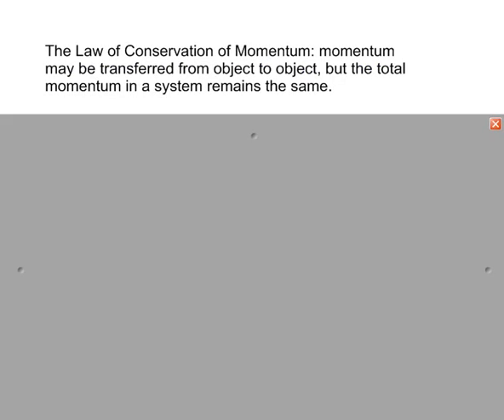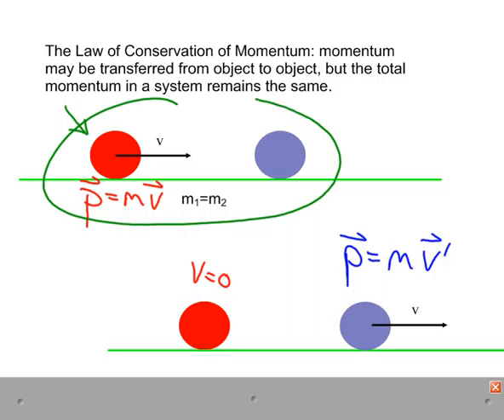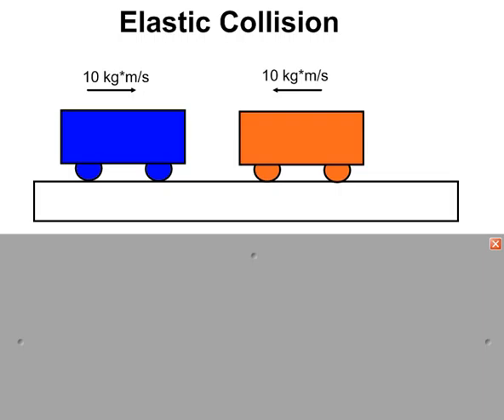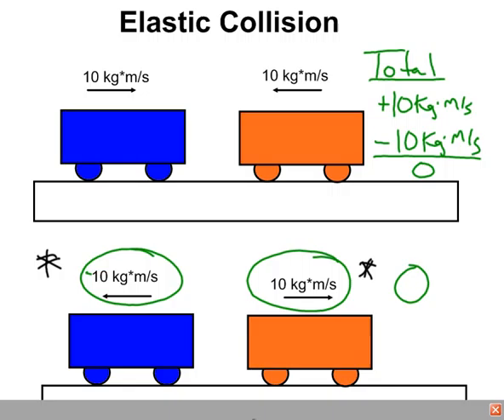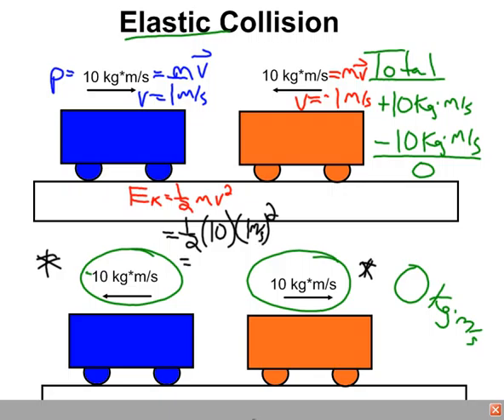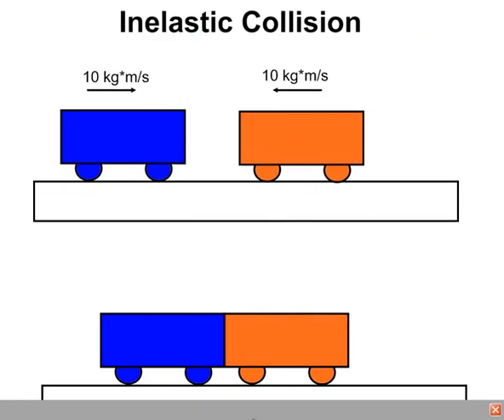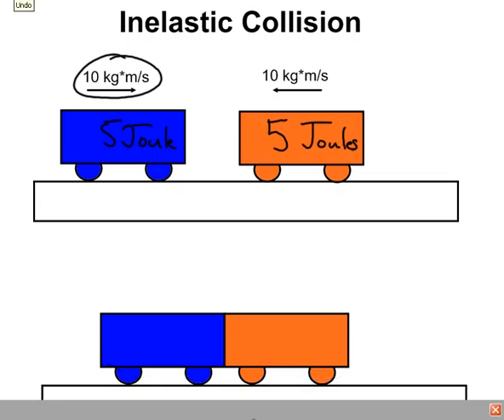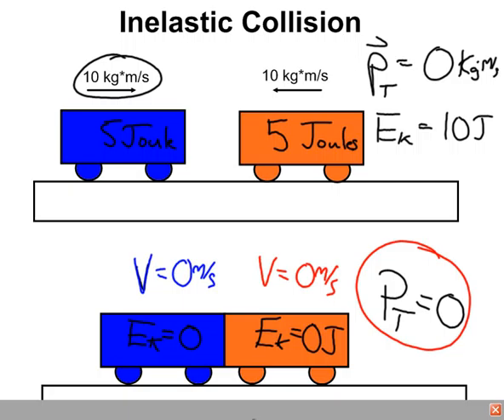Introduction to Collisions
Introduction to conservation of momentum, elastic and inelastic collisions.